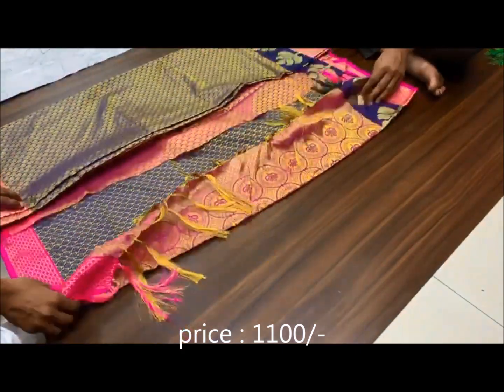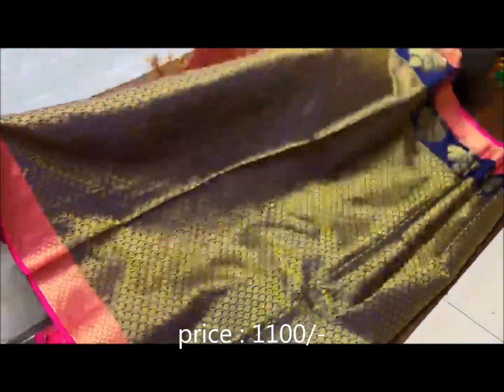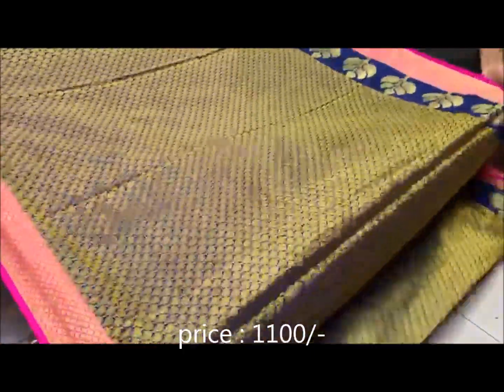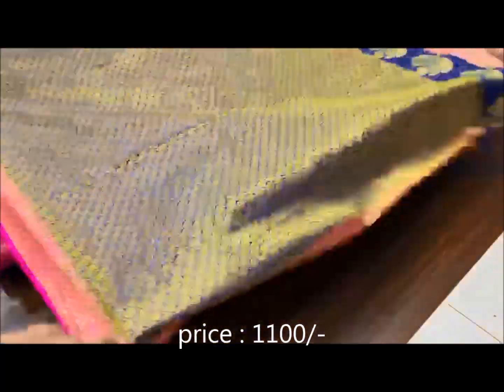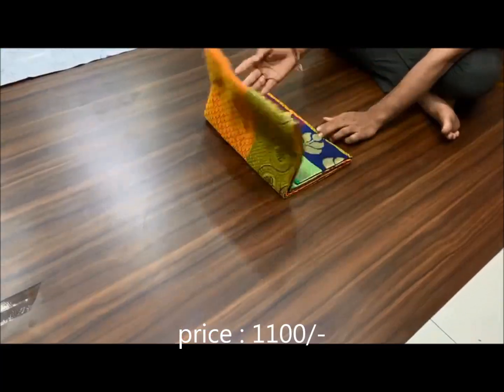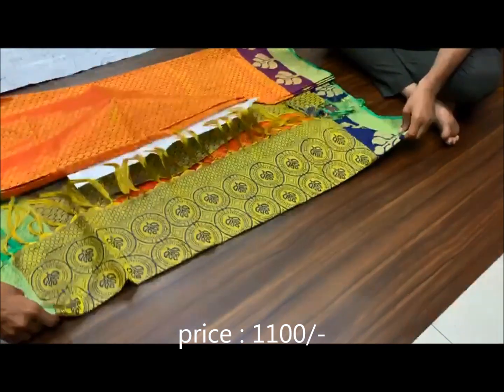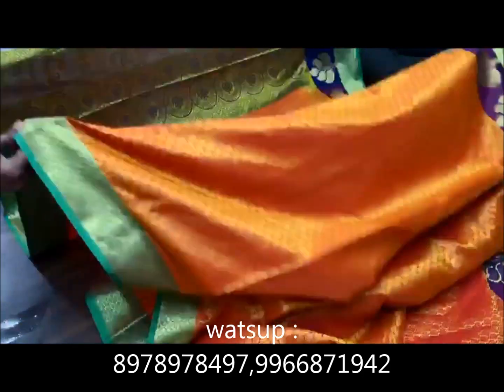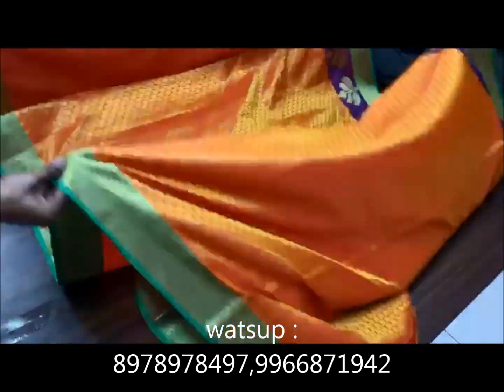new arrival pure weaving silk sarees with running blouse for best price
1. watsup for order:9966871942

2. negotiations are there for some items

4.Sorry, cash on delivery service is not available

5.payment can send through RTGS,Tez or paytm

6.Dispatch will be same day or next day after payment

7.After dispatching we will send you courier number through watsup

8.Depends on distance item will receive.normally 5 to 7 days

9.Take video at the time of parcel open

10.if you find any damages you can returned to same address

11.we supply all over south india,chennai,tamilnadu,hyderabad,andhrapradesh and telangana

12. 5 percent color variation will be there due to photoshoot... no exchange saree  for color variation

*New arrival handloom pure dola silk saree collections with price

new arrival lichi silk saree with rich pallu and beautuful blouse for best price

* we can give you full review on latest pure silk  saree collections with price

new arrival rich pallu row silk weaving work with stylish look sarees collections for best price

*some of companies not providing price in the video .. pure dola silk  saree collections with price

 and description

latest rich pallu row silk weaving work with stylish look sarees collections for best price

*weekly  once we updated latest  new arrival pure  dola silk   saree collections with price in our channel

*Our team collect all top collection in india on new arrival kanchi cotton saree collections with price

*Directly we get  pure cotton silk  saree  from manufacturers so we can give you wholesale price

* surat,kolkata,tamilnadu,west bengal,bhagalpur,hyderabad is famous for pure cotton silk sarees designs with price

* most of fuctions or weddings women wear  silk sarees in india

*source infratech tv channel maintaining online shopping .. we have lot of collections on pure kanchi cotton saree collections with price

*we give best price on   sarees  because we get directly from manufacturers or wholesale price

* we have direct deals from bengali cotton saree collection with price

*New arrival 100% pure silk saree collections with price||bengali cotton saree collection

* pure handloom saree collections with price  with price images and photos

*New arrival  silk saree collection with price

*Buy authentic   pure silk saree collections with price directly from weavers.